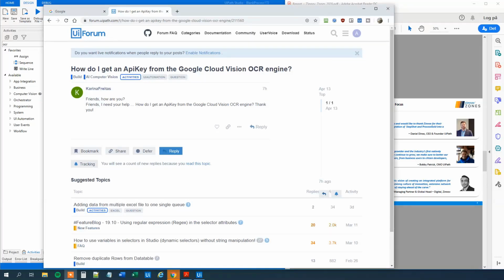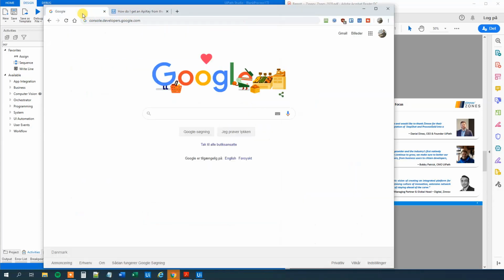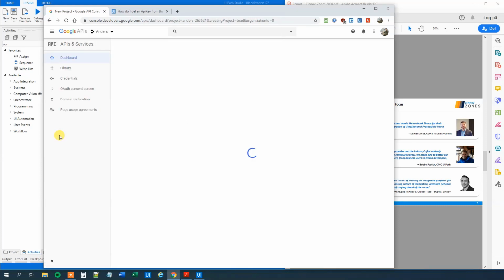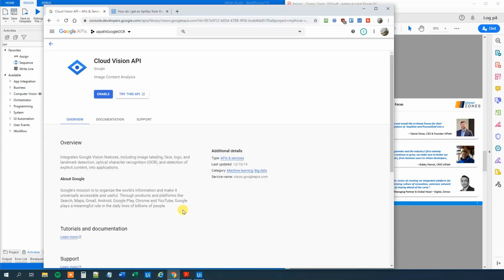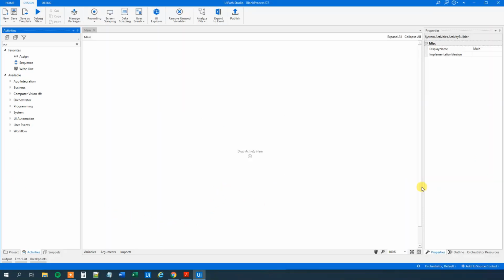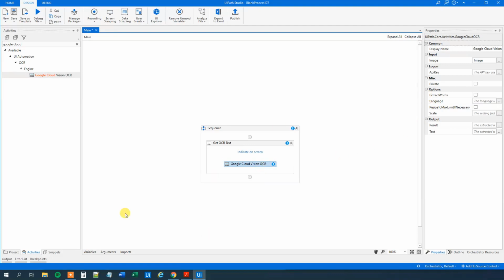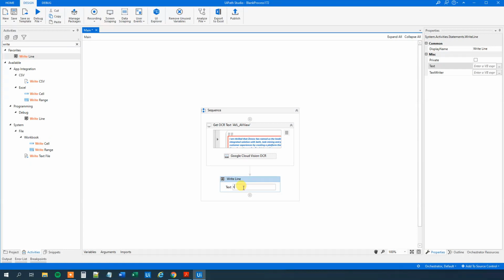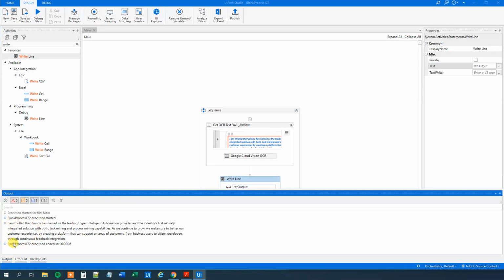How to setup and use the Google Cloud Vision OCR with UiPath - Tutorial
This video shows, how to setup Google Cloud Vision OCR with UiPath and how to create a workflow to read a PDF with the Google Cloud Vision OCR.

0:05 Set up Google Cloud Vision OCR
In this video tutorial I solve a problem from the UiPath forum. We want to setup the Google Cloud Vision OCR in order to read a PDF.

0:40 Login to Google APIs & Services
Setup up a Google account and login to the console. Create a new project.

1:32 How to enable the Google Cloud Vision OCR API

2:06 Create Credentials (API key)

2:32 Get OCR Text
We use the Get OCR Text in UiPath to read our PDF and then specify our Google OCR engine.